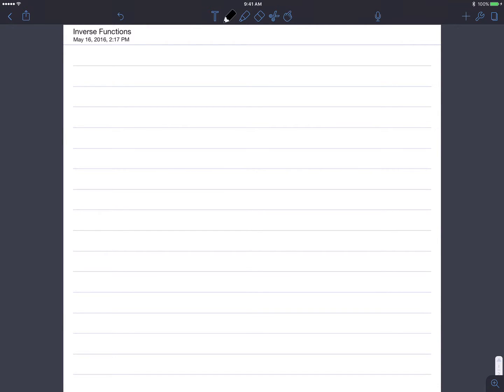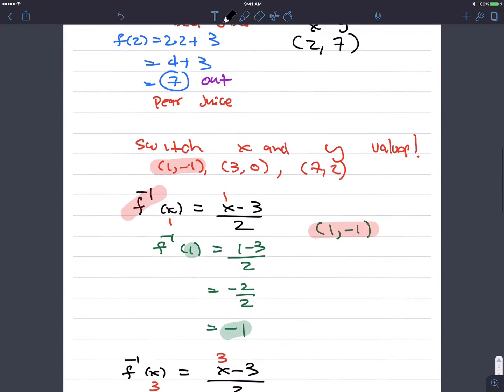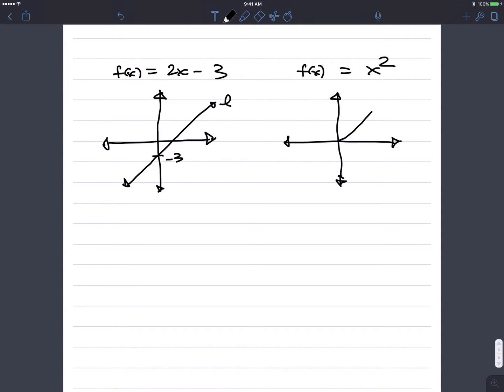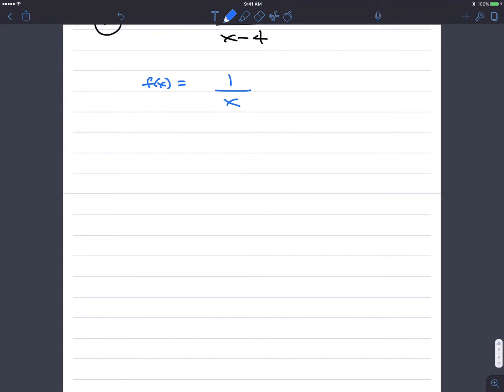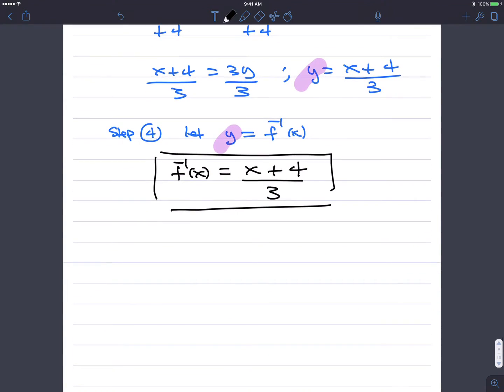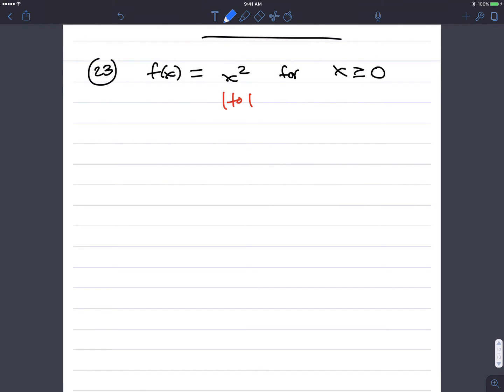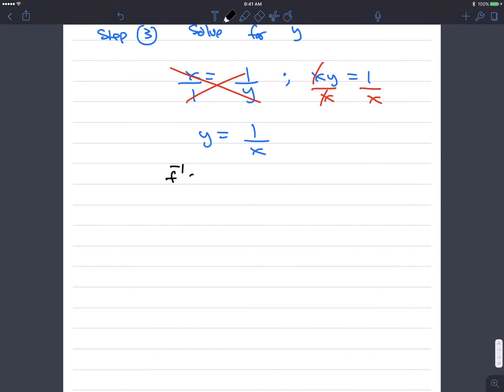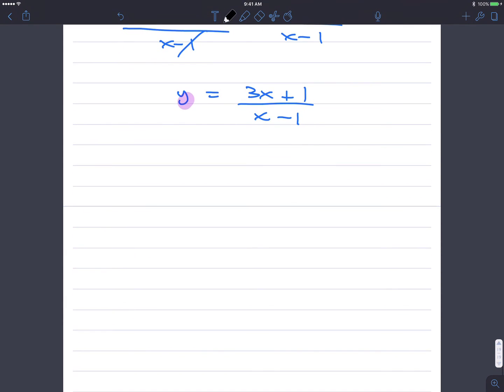Inverse Functions 1080p